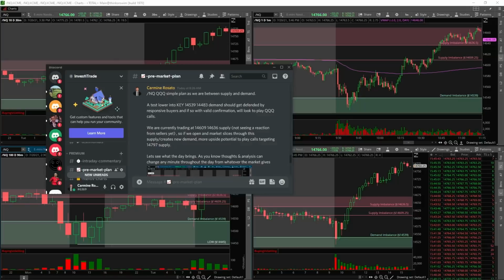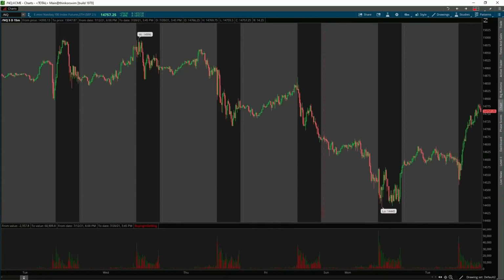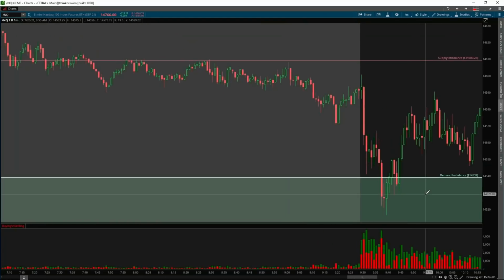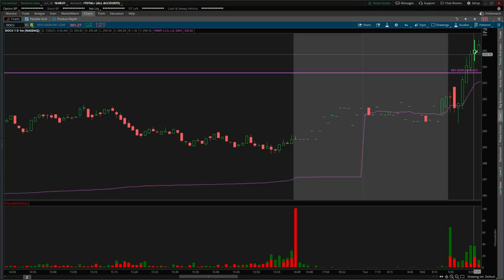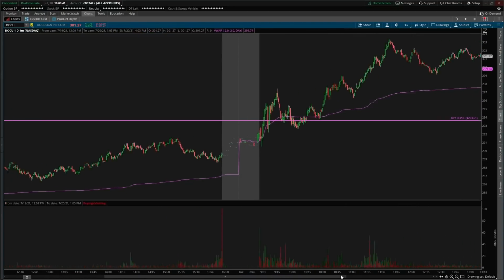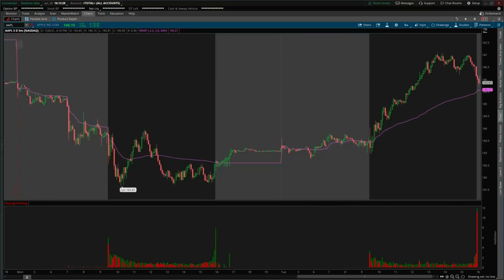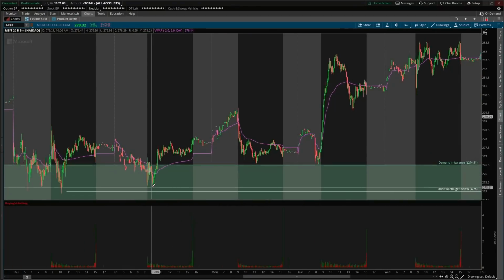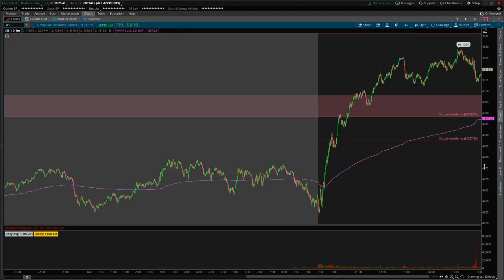5/5 Trading Options Using Supply & Demand Imbalances || QQQ AAPL FB MSFT DOCU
This video is a trade recap/review going over my strategy/thought process on a some trades we took today on the S&P 500 (SPY /ES), NASDAQ (/NQ) APPLE (AAPL) DOCUSIGN (DOCU) FACEBOOK (FB) and MICROSOFT (MSFT) along with some market context where we can use these lessons to better prepare for future trades.

QQQ all day yesterday sold off aggressively and broke through many demand zones. Today, the theme was different after bouncing off demand and was an all day runner using supply imbalances to take profit from the premarket plan.
AAPL, FB & MSFT all bounced off demand and continued to rally with the market.
DOCU was a solid trade I took over a key level into ATH. Left a lot on the table but will never complain about profits!